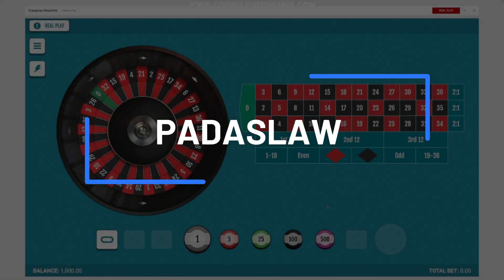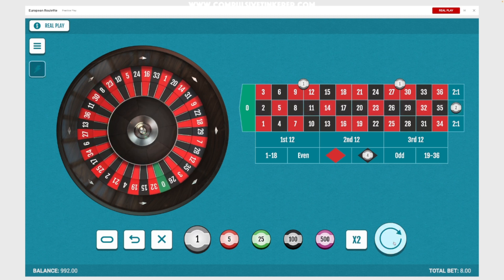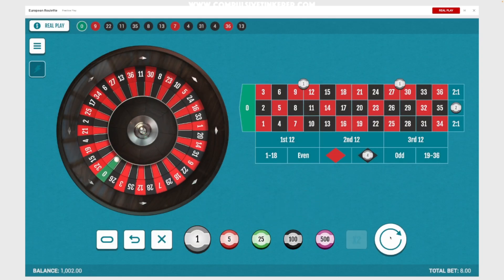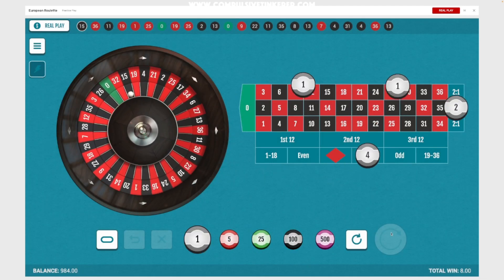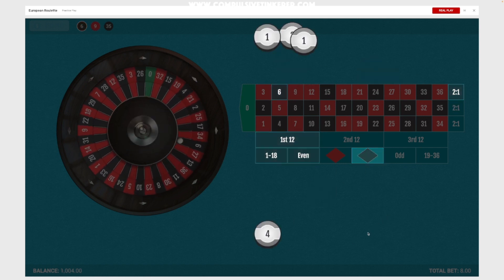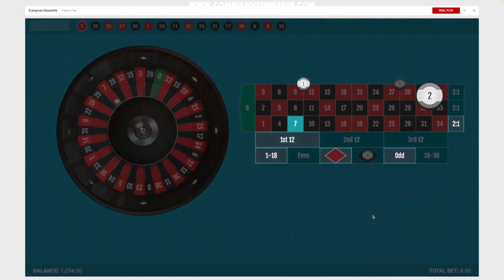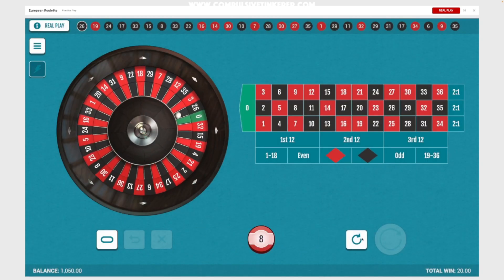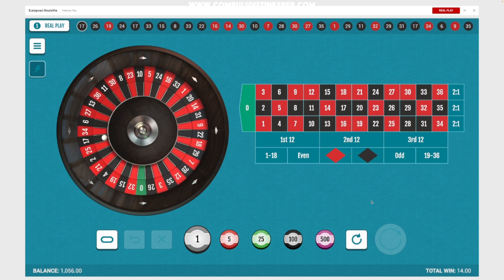PADASLAW - Kentuck White might be on to something here...